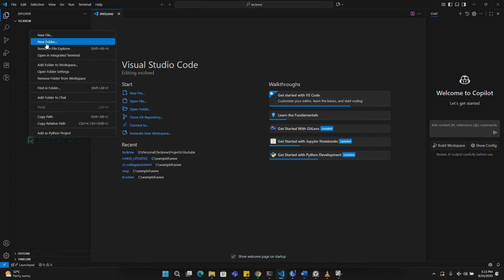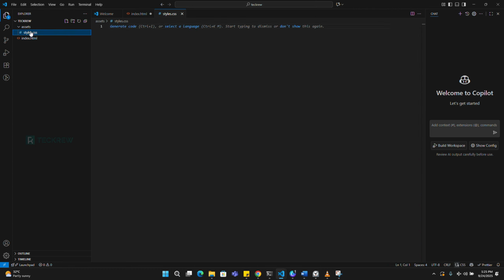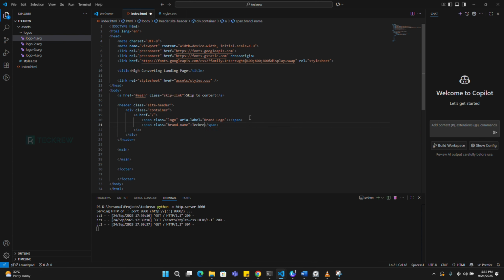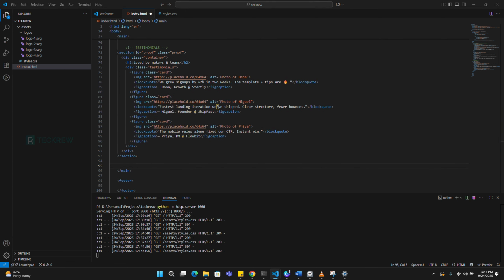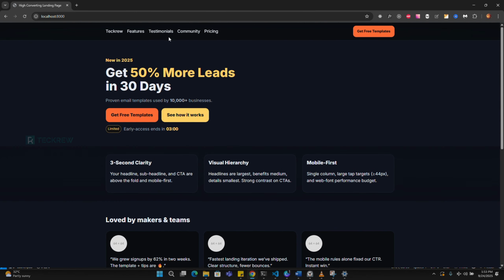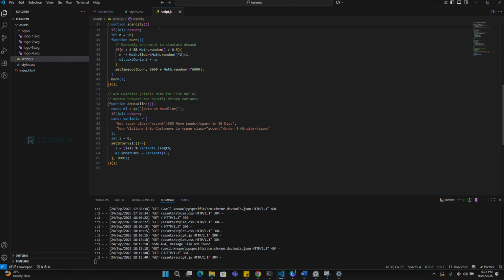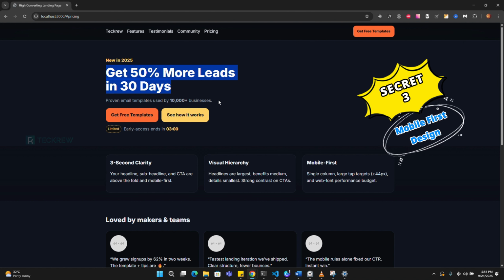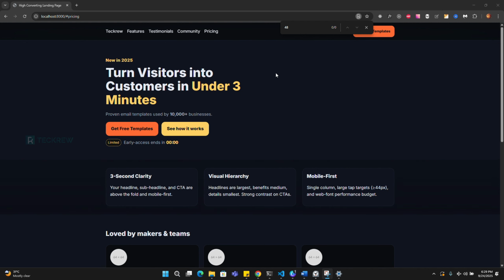How to Build Stunning Landing Pages FAST (and Increase Conversion Rates)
Unlock the secrets to building landing pages that grab attention and convert—fast! In this hands-on tutorial, I’ll walk you through five proven strategies every frontend developer and designer needs to master. Whether you’re launching a product or boosting your portfolio, these tips will help you go from average to stunning in record time.

Developers, check out these secrets to create a spectacular landing page! This video walks you through the process of setting up the perfect web design using basic html css. Learn the essentials of web development and responsive web design to make your landing page design stand out.

What You’ll Learn:
✅ SECRET #1: The 3-Second Rule – Hook your visitors instantly with a powerful first impression
✅ SECRET #2: Visual Hierarchy – Guide users to your call-to-action with smart layouts and contrast
✅ SECRET #3: Mobile-First Design – Reach 80% of your audience with responsive, mobile-friendly pages
✅ SECRET #4: Social Proof – Build instant credibility with testimonials, logos, and trust signals
✅ SECRET #5: Conversion Psychology – Use subtle psychological triggers to boost sign-ups and sales

Timestamps:
0:00 Intro
0:18 Initial build with HTML & CSS
3:42 Rest of the build with HTML & CSS
10:10 Javascript functions implementation
11:22 SECRET 1: The 3-Second Rule
12:18 SECRET 2: Visual Hierarchy
13:08 SECRET 3: Mobile-First Design
14:09 SECRET 4: Social Proof
14:34 SECRET 5: Conversion Psychology

Which secret are you going to try first? Drop your answer in the comments. I’ll send you my exclusive landing page conversion checklist!

Composer: Viacheslav Starostin
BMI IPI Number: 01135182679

Composer: Sosin Mykola
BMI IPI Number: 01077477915